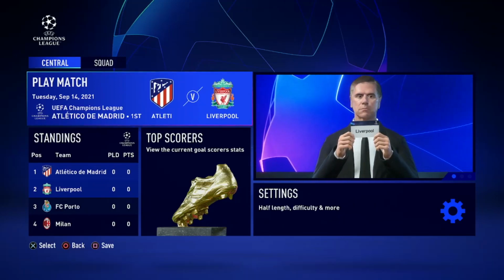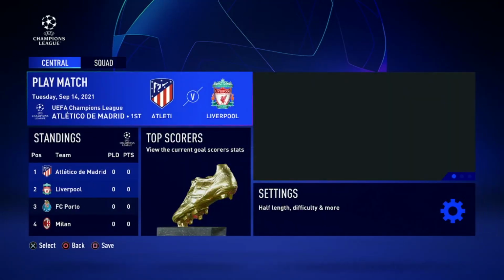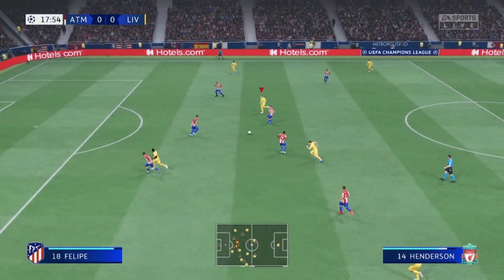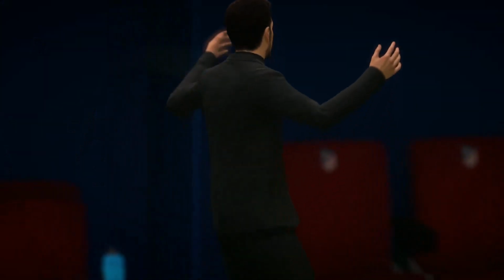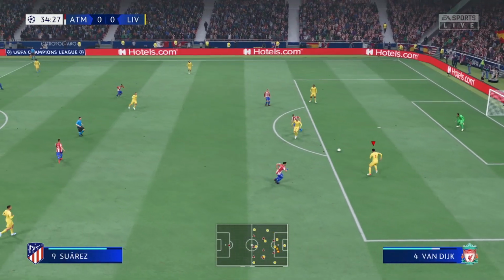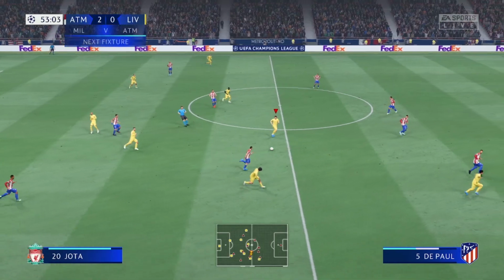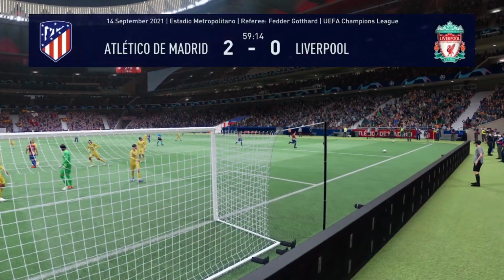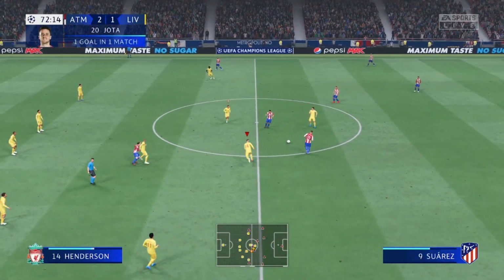FIFA 22 Liverpool UCL Group Stage #1 vs Athletico Madrid